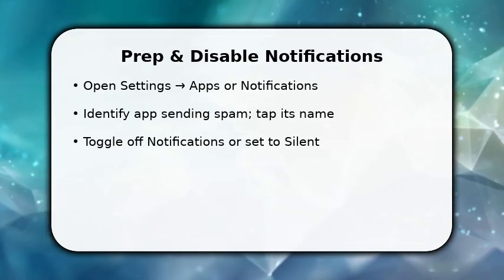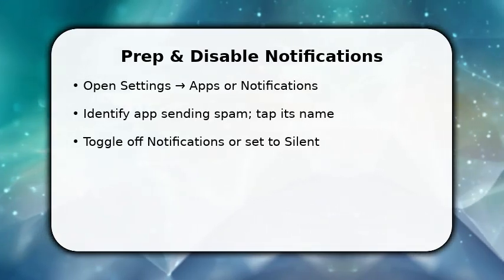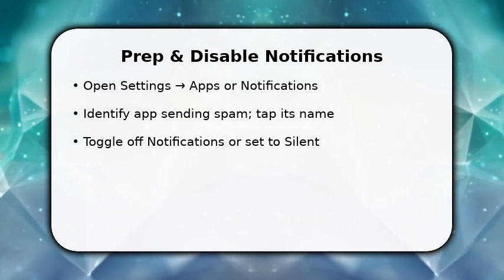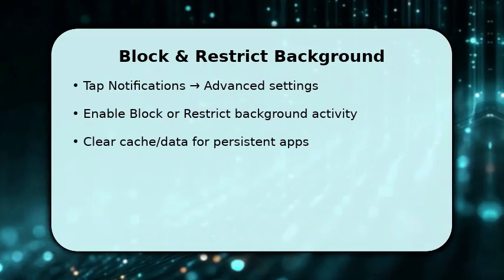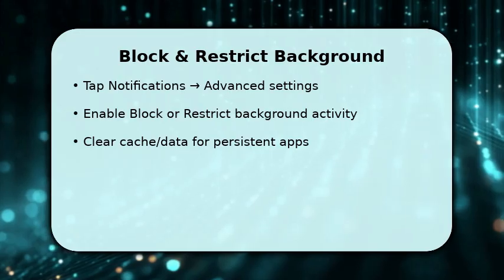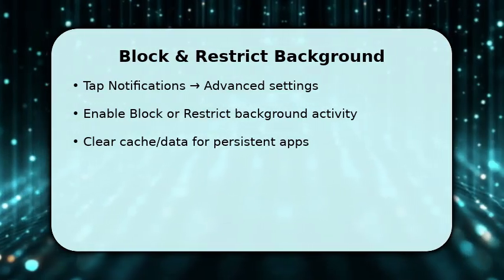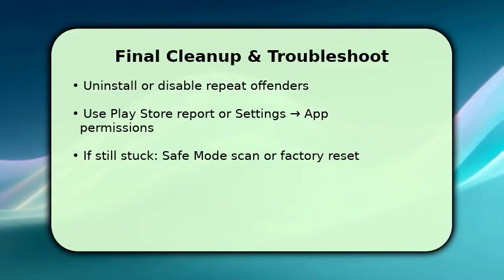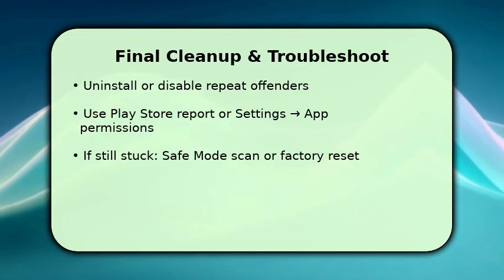How to Stop Spam Notifications on Android - Step by Step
Learn how to effectively stop spam notifications on your Android device. This step-by-step guide will walk you through the necessary settings adjustments and third-party app installations required for a cleaner notification experience.